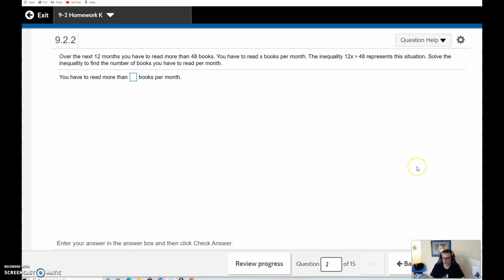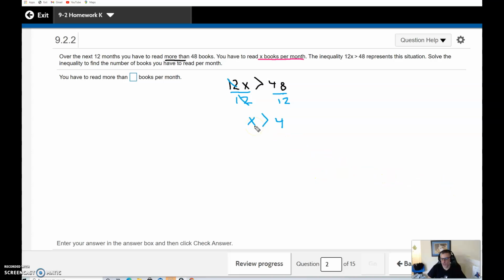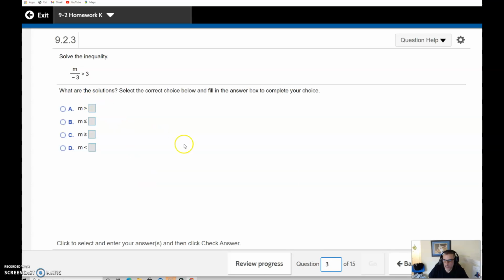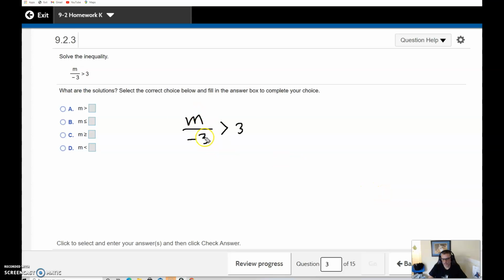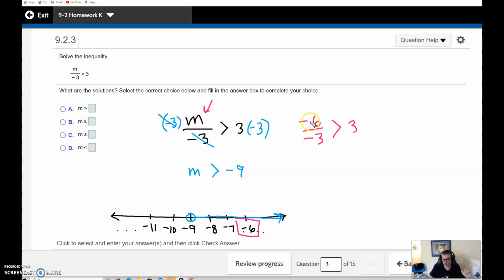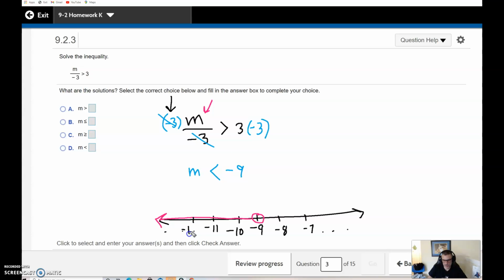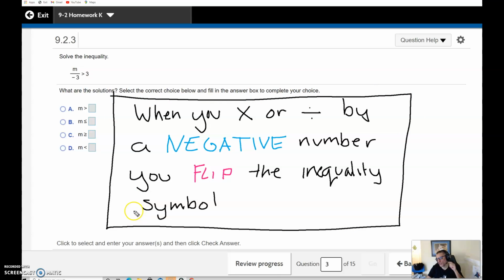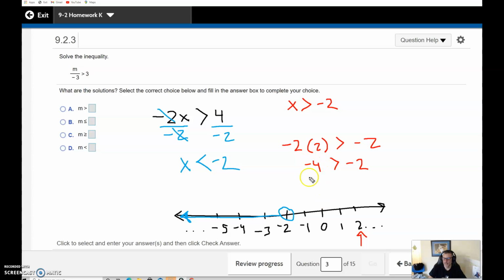7th Grade: HW 9-2 Multiplication and Division Inequalties